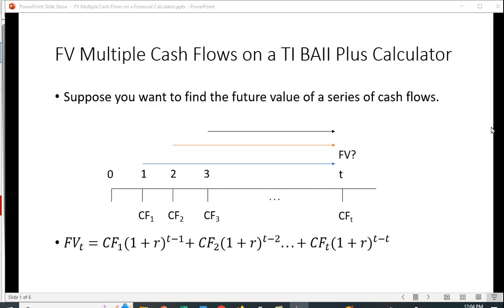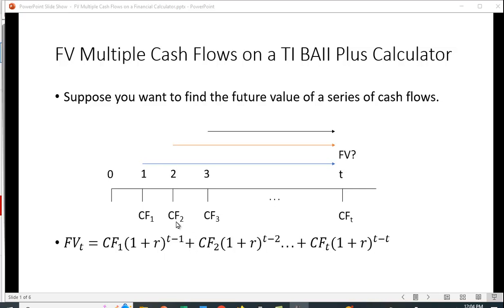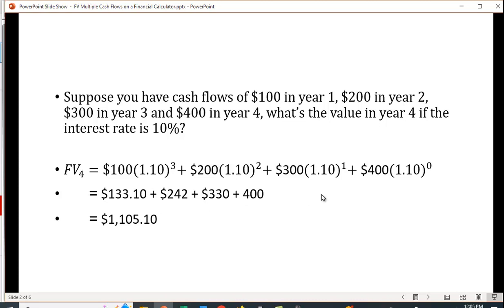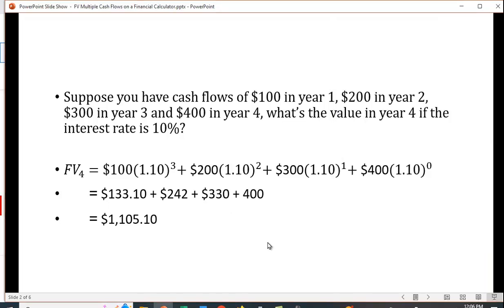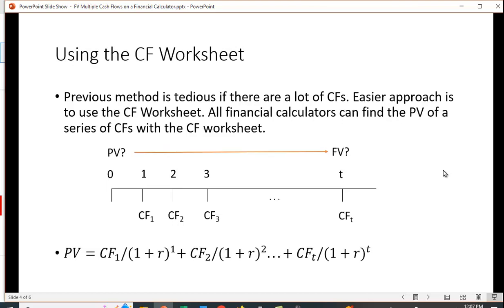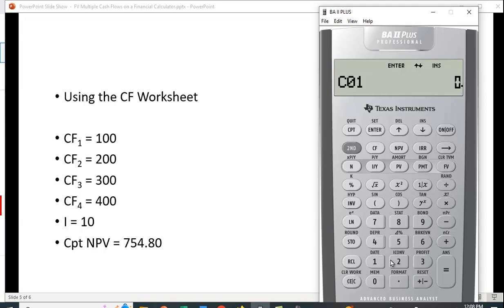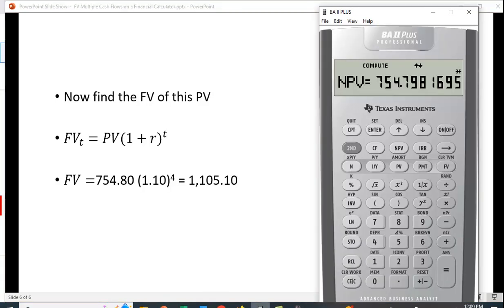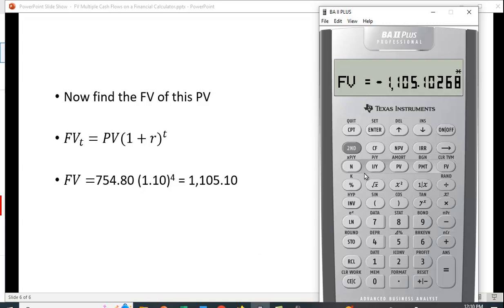FV Multiple CFs on TI BAII Plus